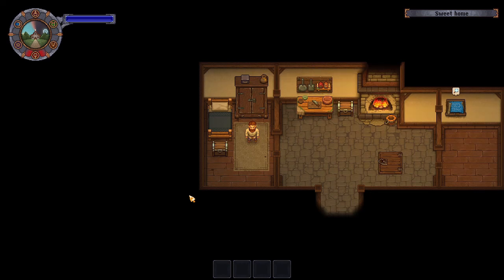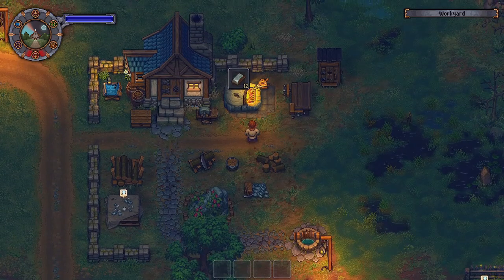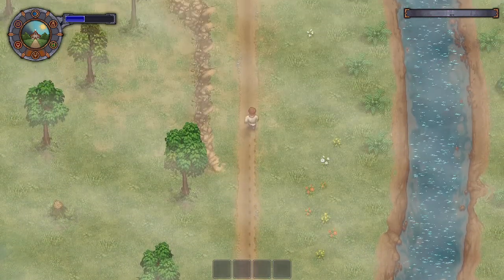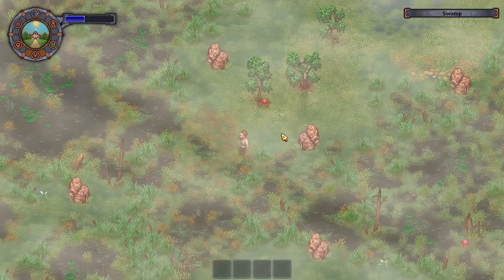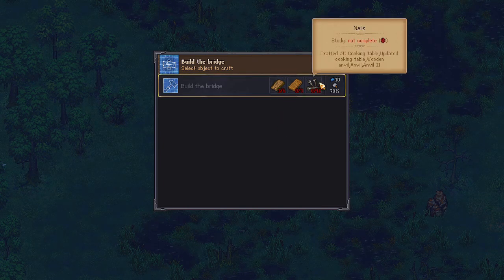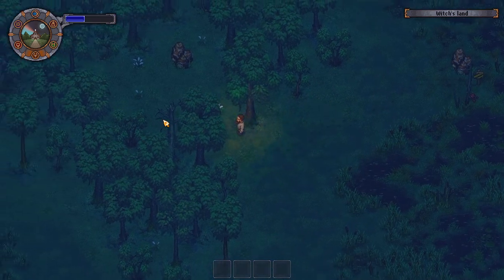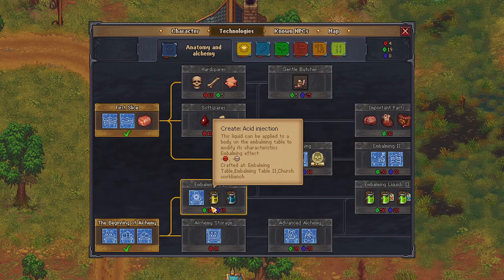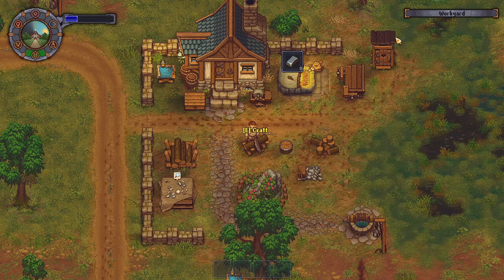graveyard keeper ep 3: Wiches and astronomers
I work on unlocking the swamp area to find metal and end up discovering something more. I then talk to a man consumed by the questions about life,